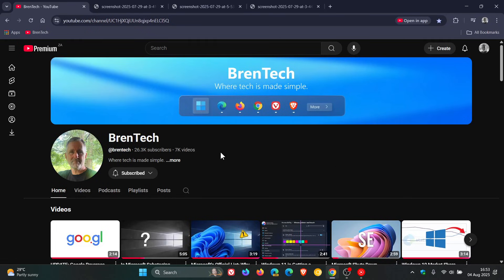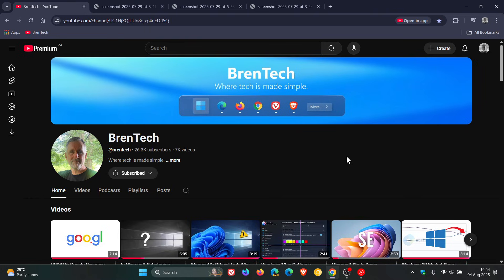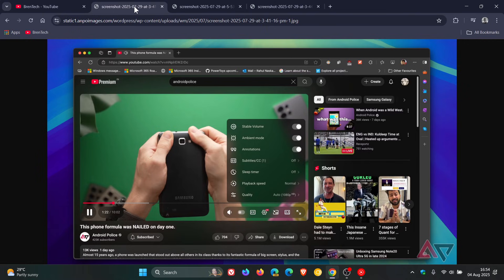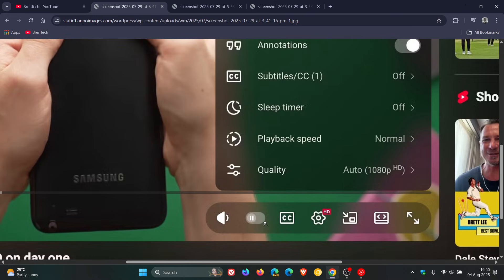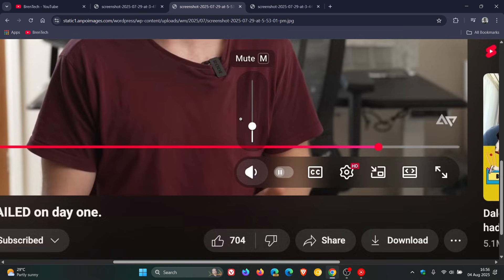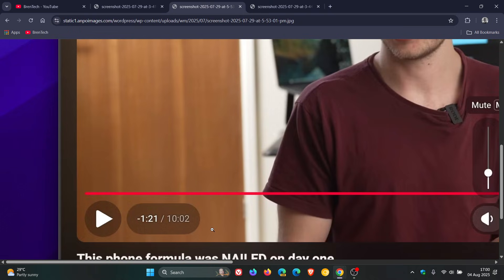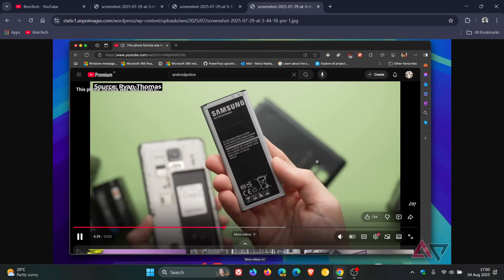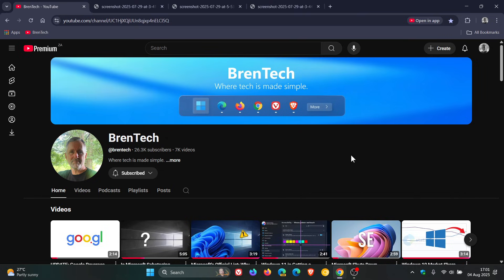The New YouTube UI Isn't So Bad Anymore? (Thanks to This Update)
YouTube has updated the web player once again, addressing some issues it previously had and refining the UI design further